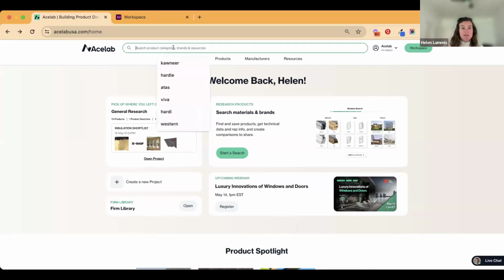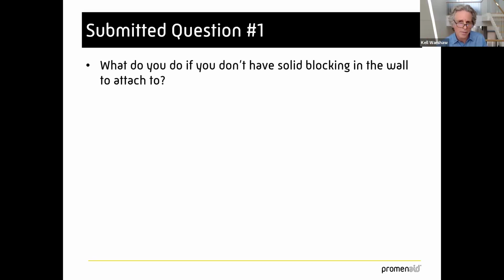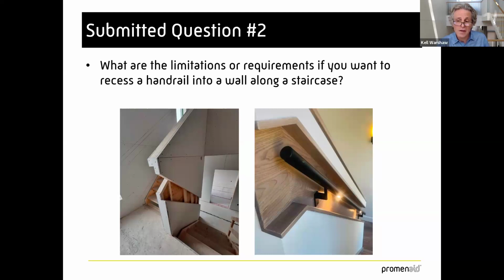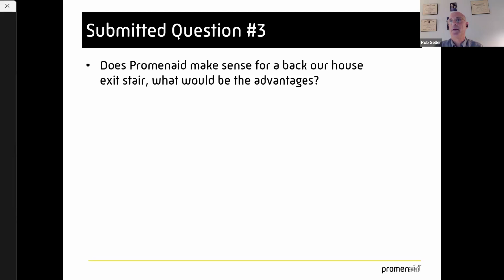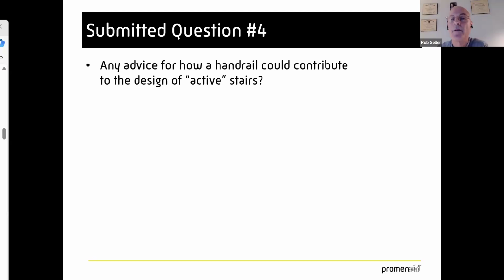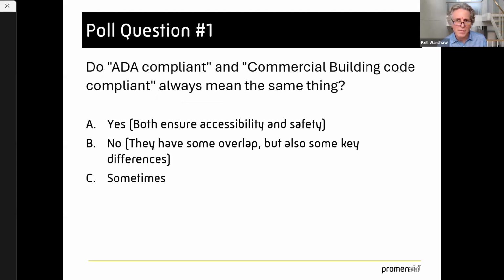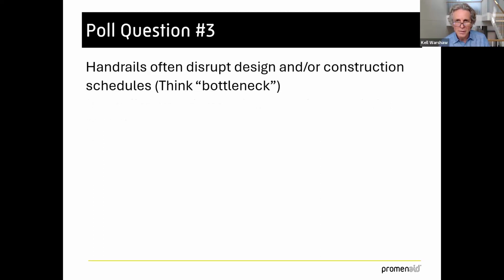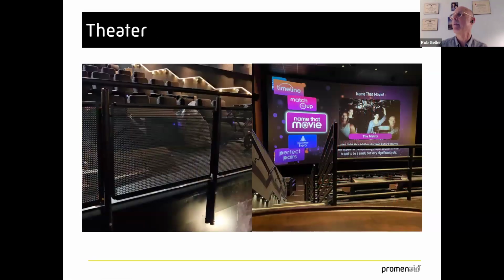Handrail Design Workshop [Webinar]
// In this free exclusive webinar, Kell Warshaw and Rob Geller, Product Experts at Promenaid Handrails, will share exclusive insights on the following:

➡️ Basics of handrail design and how to simplify your process by leveraging modular systems

➡️ Meeting ADA requirements with ease and designing with accessibility in mind

Don't miss out on this valuable opportunity! Watch the recording now and unlock the potential of Handrail Design Workshop for your next project.